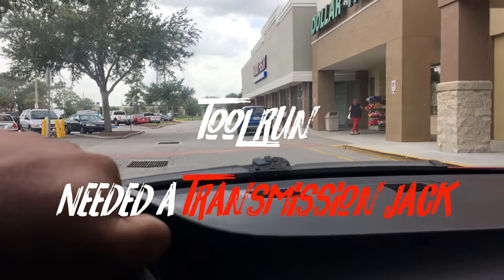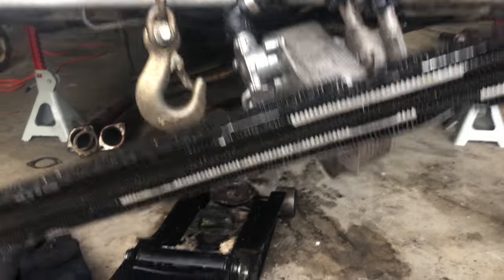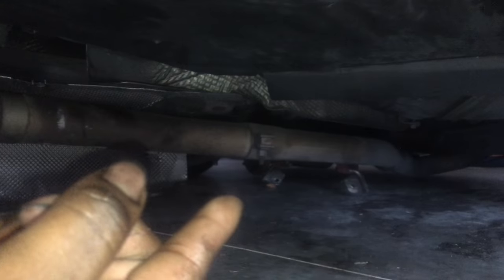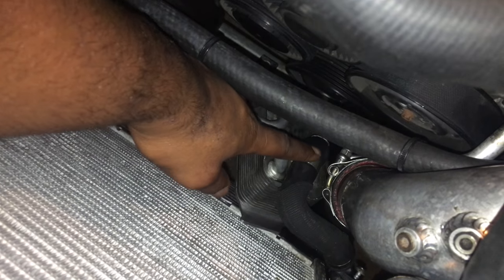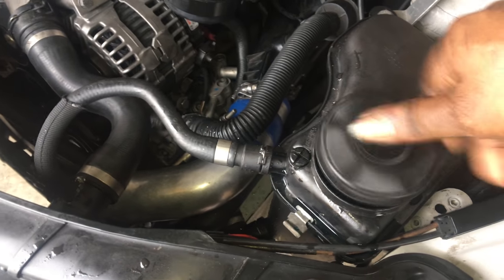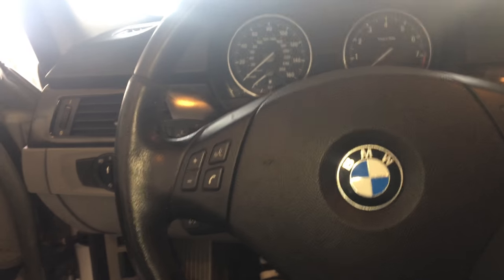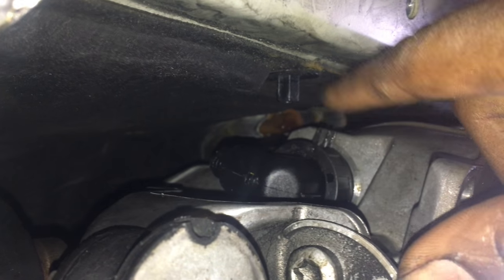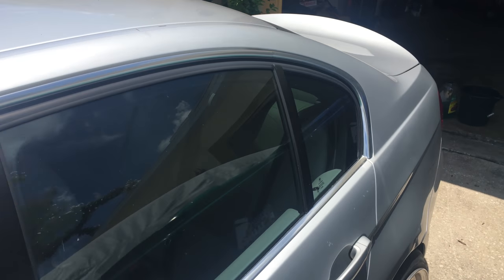BMW 335i N54 Engine Swap First Start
The BMW 335i lives again. The swap is complete and the car starts and run. I have 2 loose ends to wrap up. That is to code the injectors and replace the valve cover. All in all this was a success and happy to have my car back on the road. Ill post a follow up video, detailing my experience doing the swap, and what I might do different.